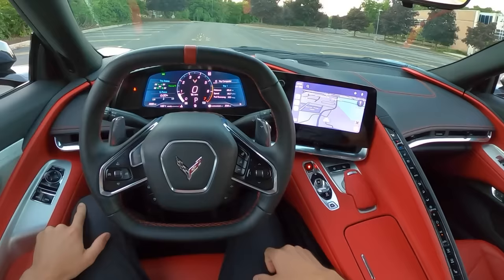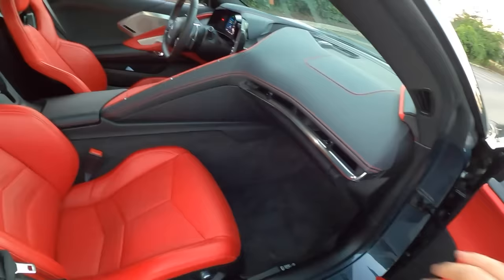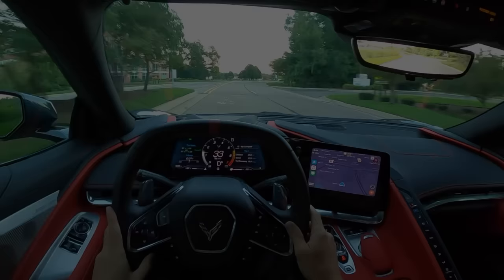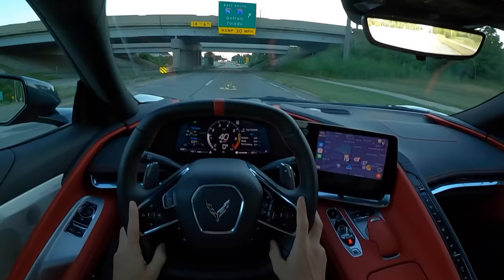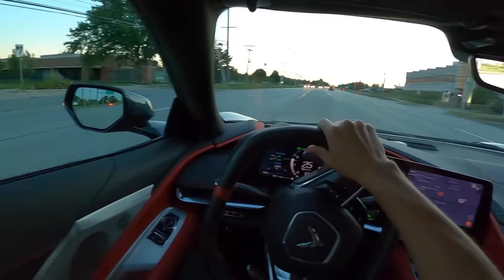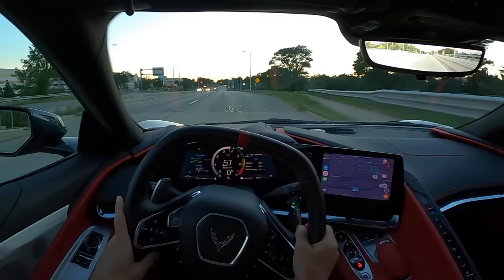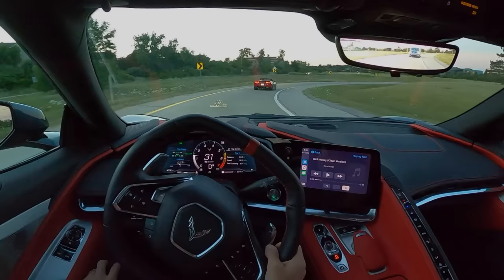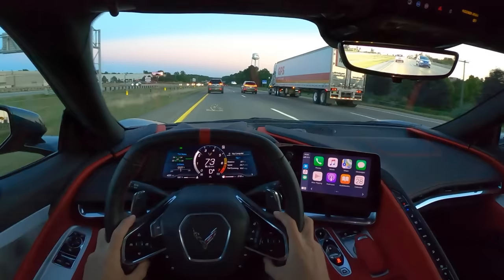2020 Chevrolet Corvette C8 Stingray Coupe - POV First Impressions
2020 C8 Chevrolet Corvette Specs
495 hp; 470 lb-ft torque from a 6.2L pushrod 16-valve V-8 with aluminum block and heads and direct fuel injection
8-speed dual-clutch automatic transmission
Curb weight: 3,535 lbs
Dimensions: 182″ L x 76″ W x 49″ H
MPG: 15 city / 27 highway
Tires: Michelin Pilot Sport 4S ZP, F: 245/35ZR-19 (89Y) R: 305/30ZR-20 (99Y)
Exterior color: Shadow Gray Metallic
Interior: Adrenaline Red
MSRP: From $58,900; Price as tested: $72,075

0:00-5:05 Intro & Walkaround
5:05-15:03 Driving Impressions
15:03-16:57 Bose Sound System Test
16:57-19:40 Continued Driving Impressions & Final Thoughts